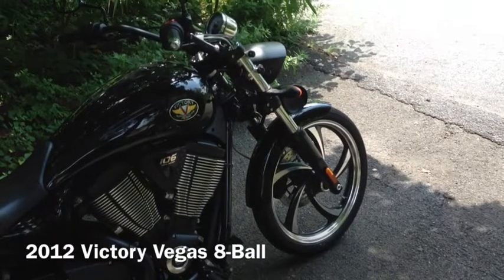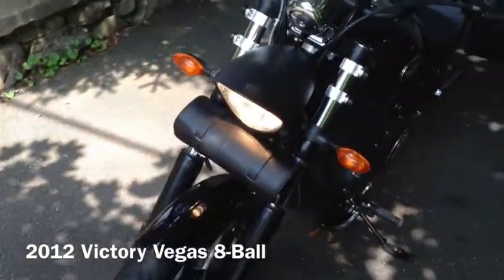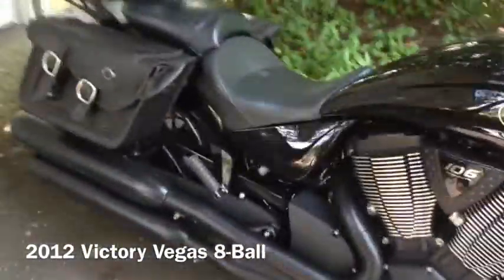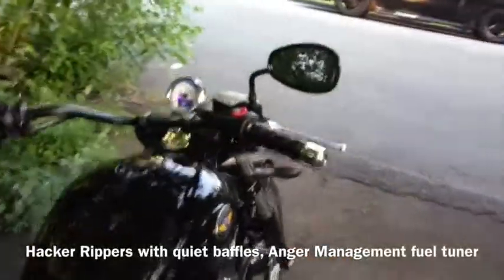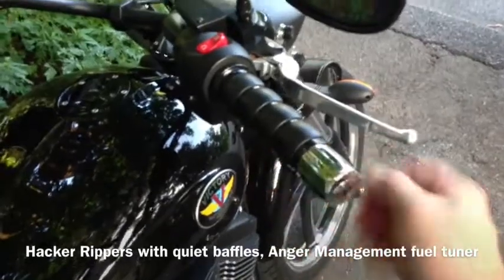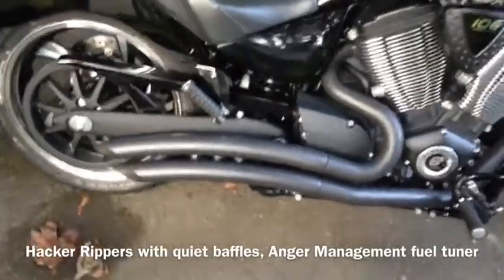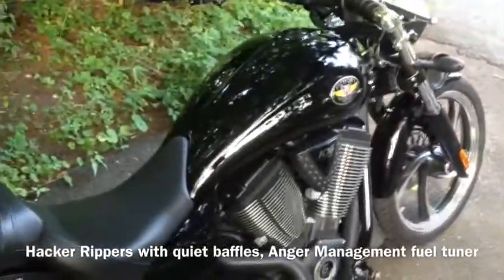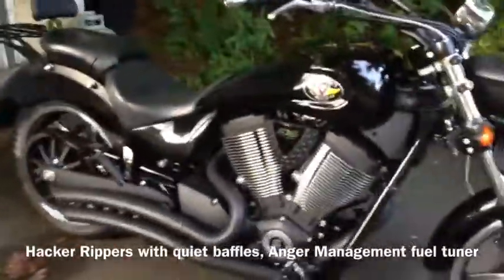2012 Vegas 8 Ball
A quick video to show my new Hacker Ripper exhaust. Very nice pipes and a very nice sound. Quiet option installed and boy am I glad. I do think they may be too loud without them, if there is such a thing.